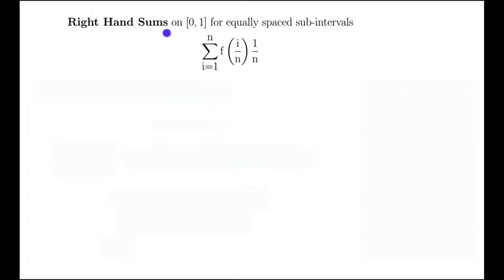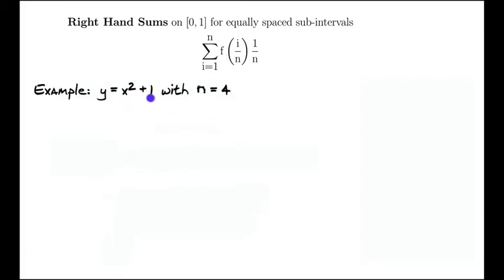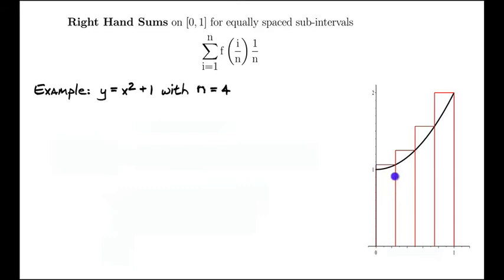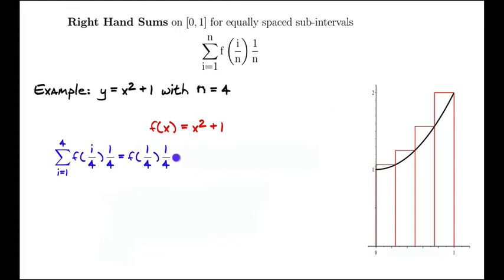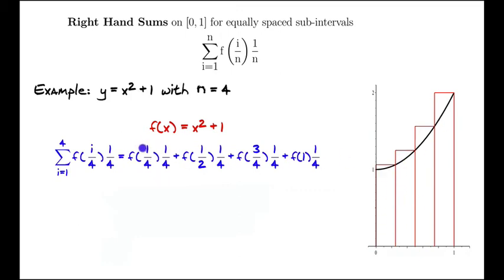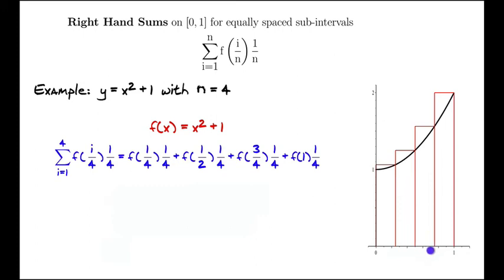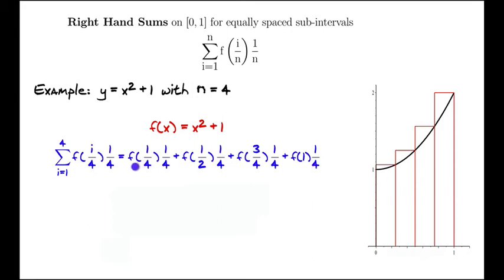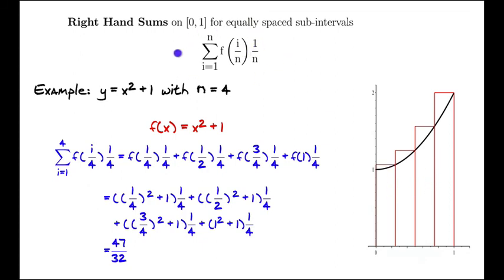Right-Hand Sums on [0,1]